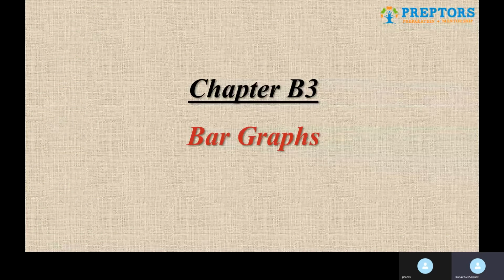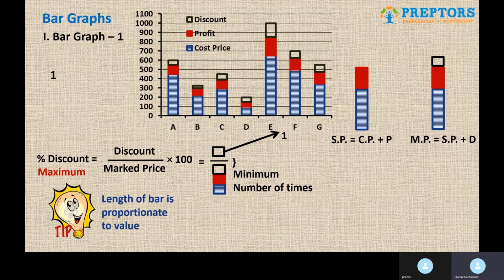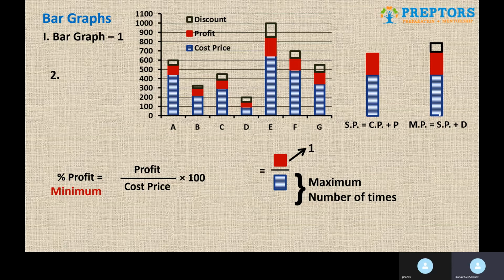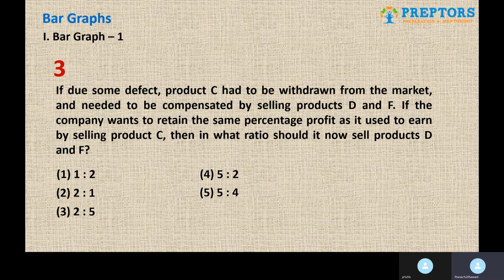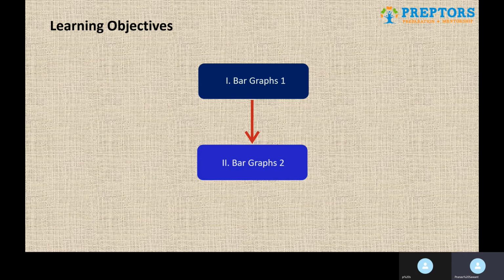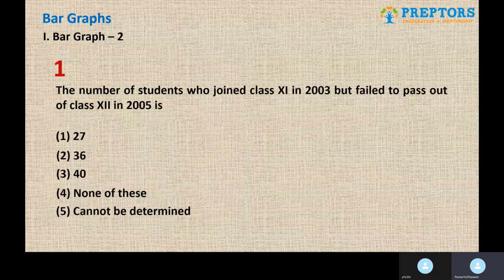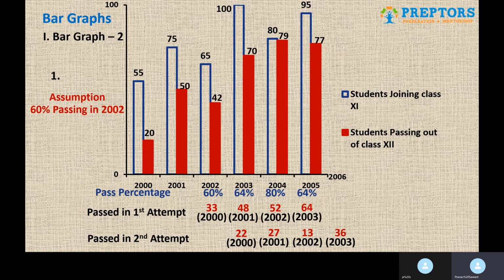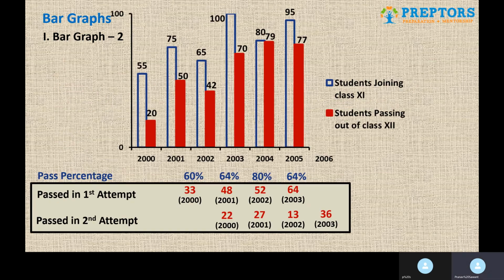Bar graph | part 1